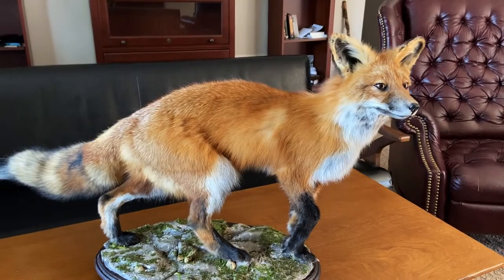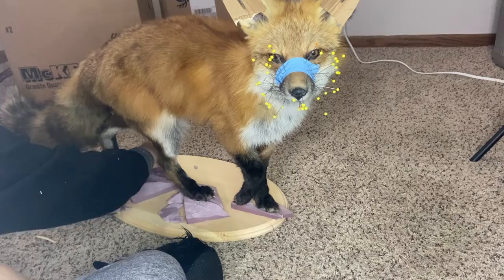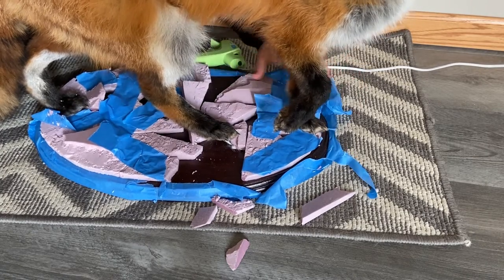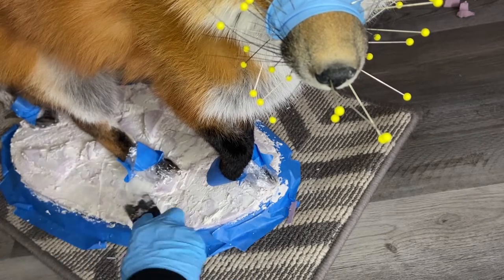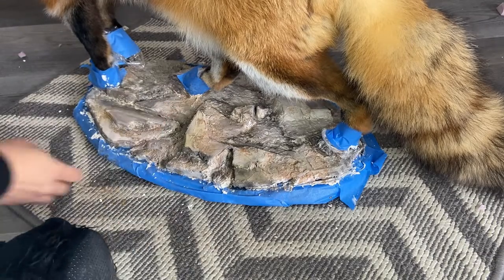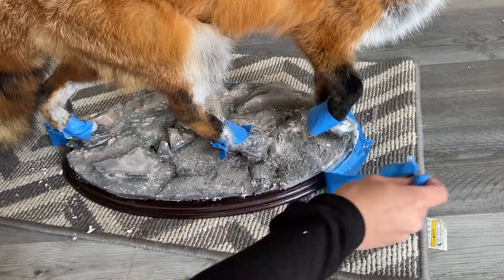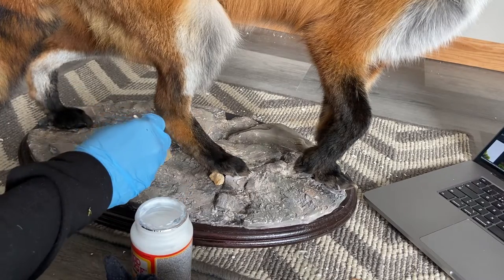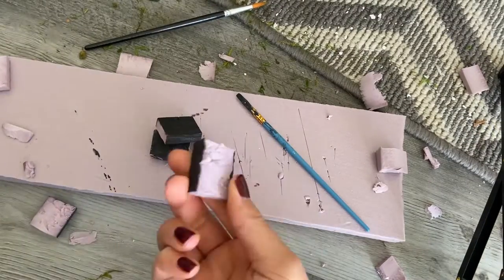Create artificial mossy rocks for taxidermy habitats, dioramas, landscapes, home decor etc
Welcome back to my taxidermy series!

In this video we make a habitat base from scratch using wood, insulation foam, spackling paste and artificial moss. The fake rocks are being painted with an airbrush.

Most tools and materials can be purchased from crafting or home improvement retailers.